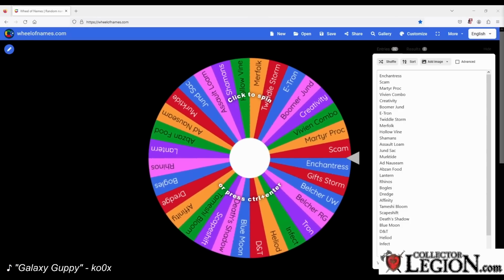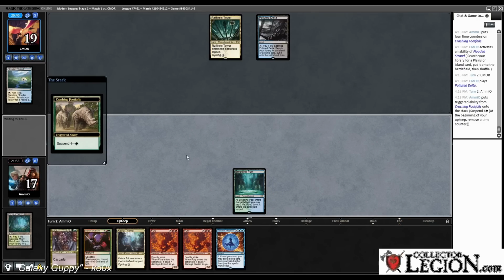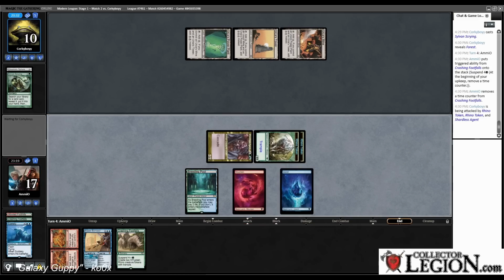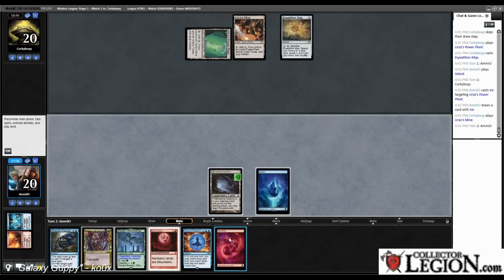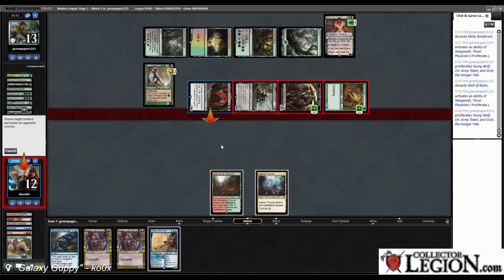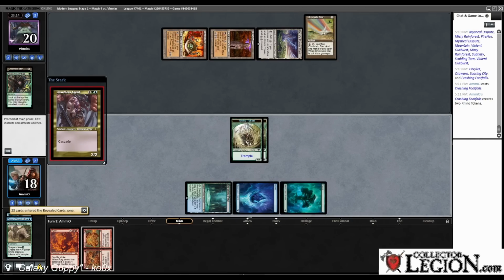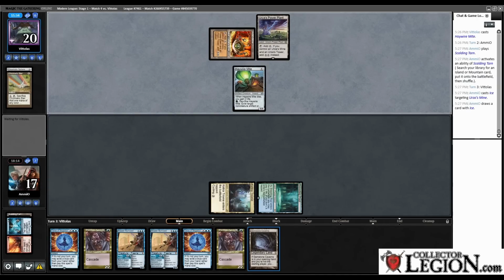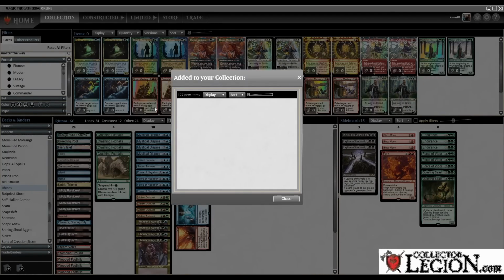Rhinos | MTGO Modern Marathon 48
0:00 Intro
1:02 UW Control
9:01 Tron
18:31 Yawg
25:08 Tron
32:35 Calibrated Blast
36:34 Wrap Up